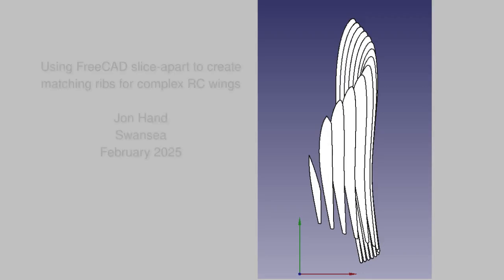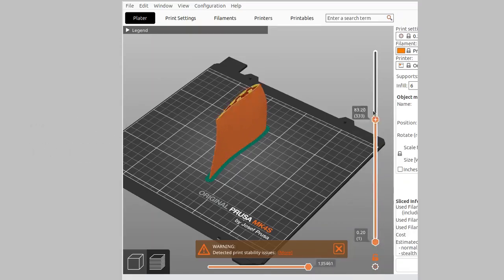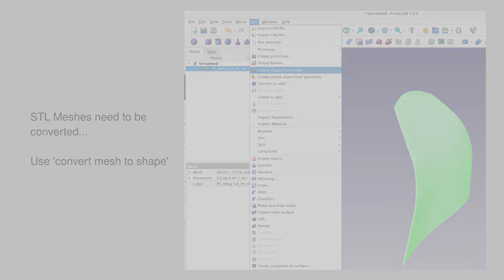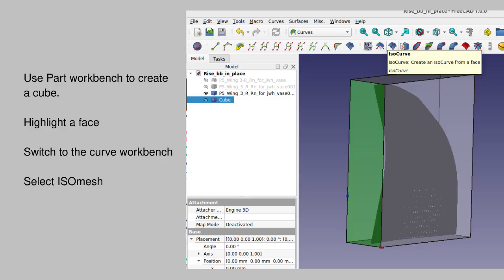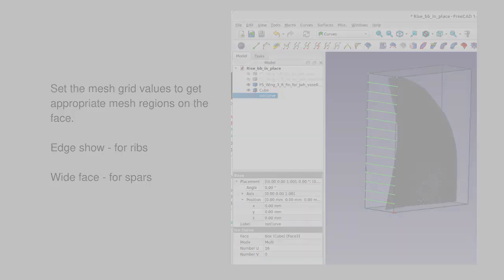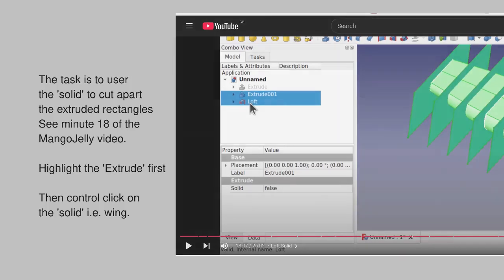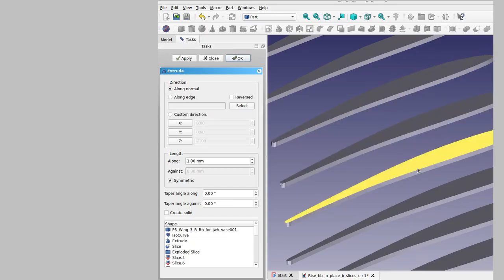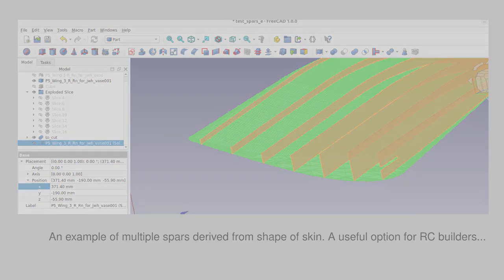Using FreeCAD slice-apart functions to create ribs for complex RC wing forms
Creating CAD designed ribs for simple wing forms is much less a challenge than for complex wing shape with multiple airfoils. Say you had an STL file describing a wing you wanted to study (the video uses a wingtip STL file from a PlanePrint model as an example).  Capturing multiple sections along the wing would be a great way to understand the wing.

In this video the slice-apart function and curves workbench of FreeCAD V1 are used with a STL wing file and a set of user defined slicing bodies. The general workflow is based on a YouTube video from MangoJelly. The workflow is not so intuitive so watching the referenced video before you watch might help.

The result of the work flow are a set of rib bodies which exactly fit the complexity of the wing form. Each can be further edited for CF spars and wiring in case you want to use a tradition spar-rib-covering approach.